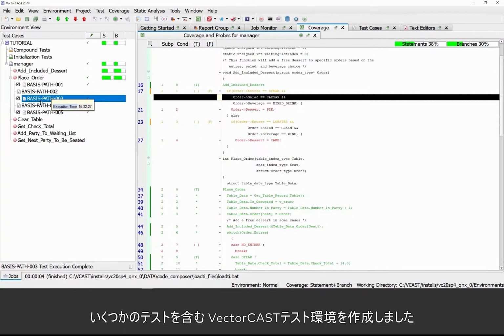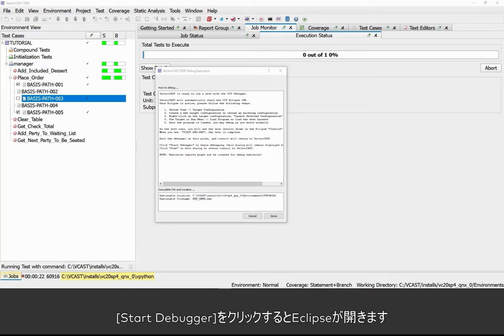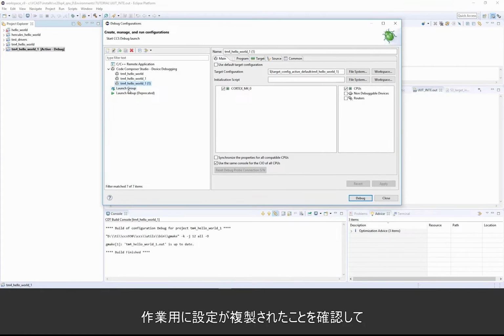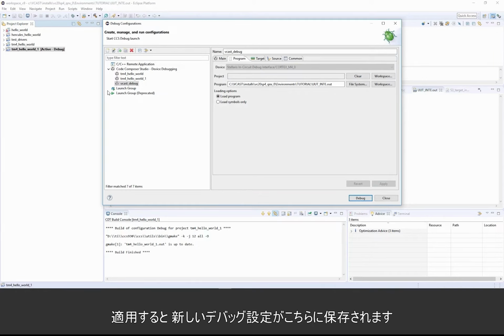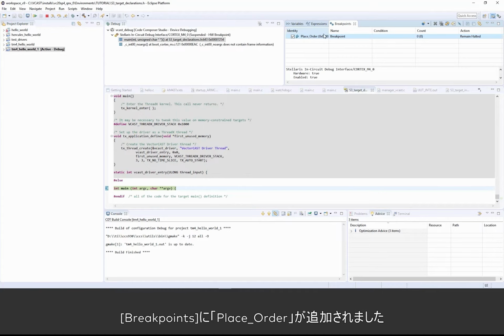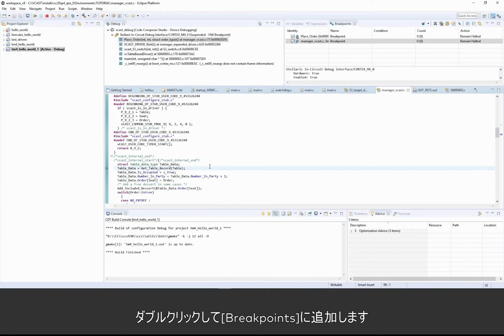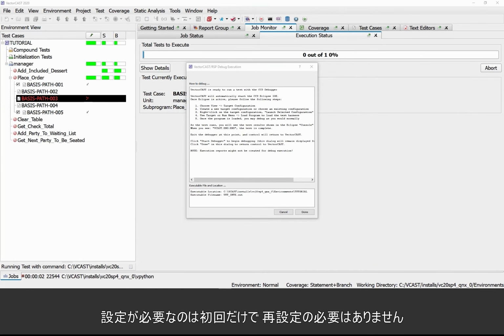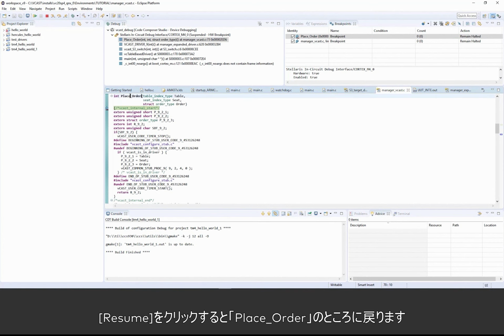Code Composer Studioを使用したVectorCASTテストハーネスのデバッグ（日本語字幕付き）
原題：Debugging VectorCAST Harness with Code Composer Studio